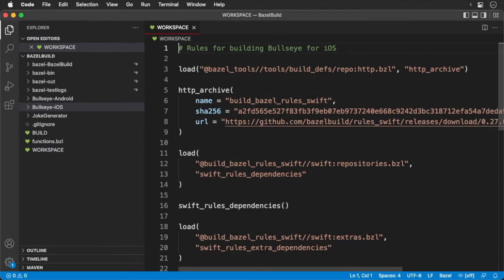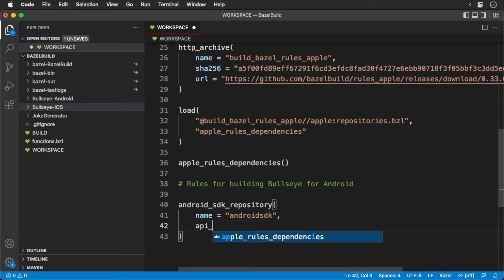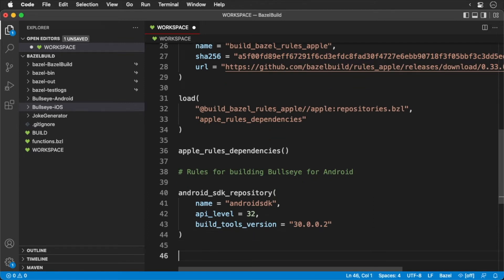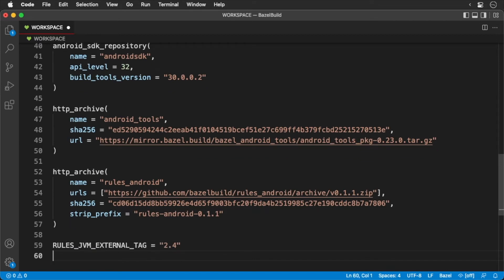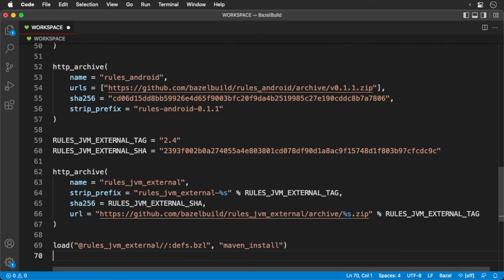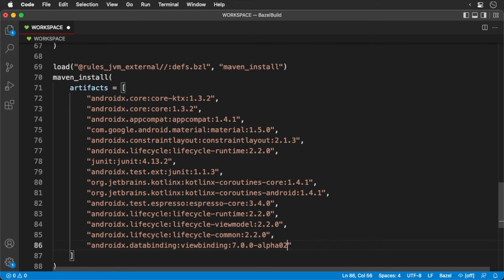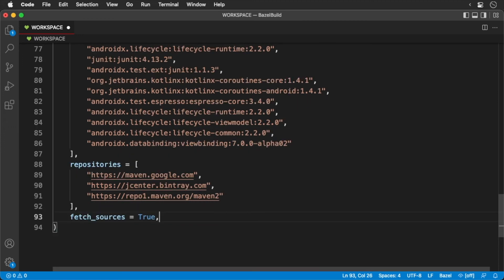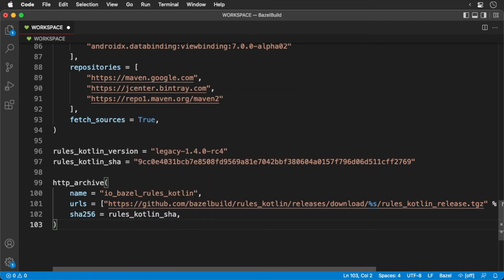Building with Bazel, Episode 11: Adding Dependencies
See how to add dependencies to your workspace for your Android project.